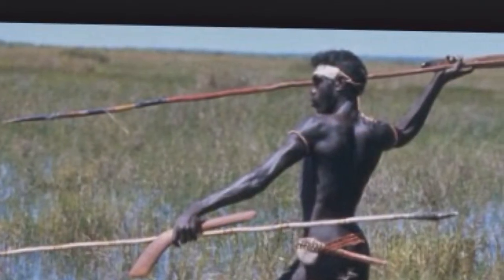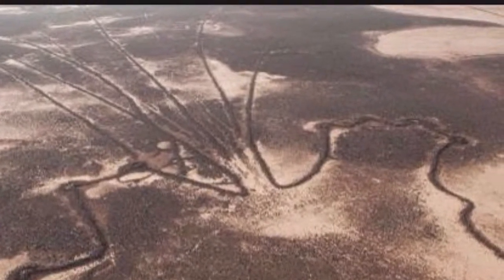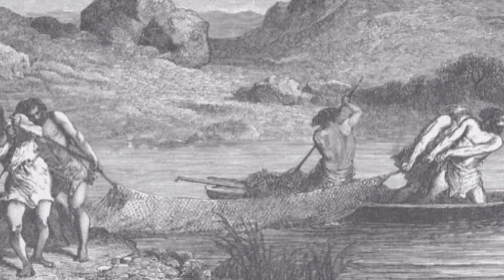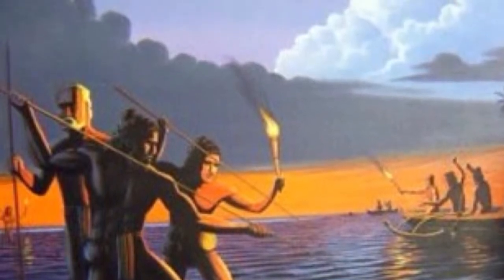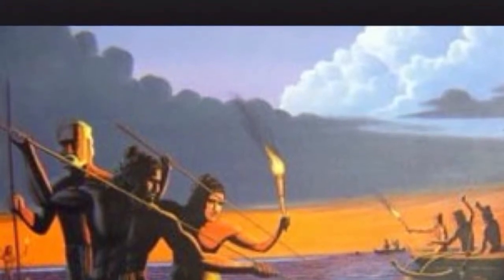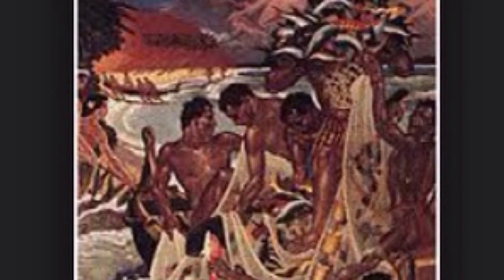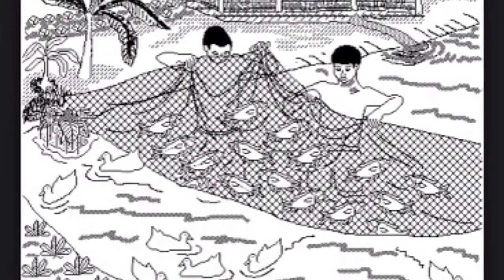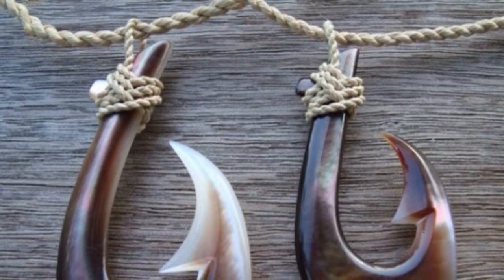The Amazing History of Hunting and Fishing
This video will show you the amazing history of the Hawaiian skills in fishing and the desert hunters skills in hunting.